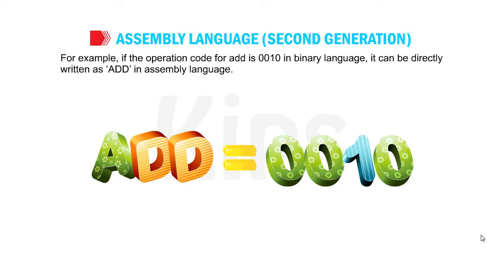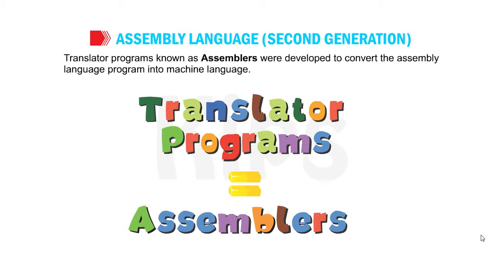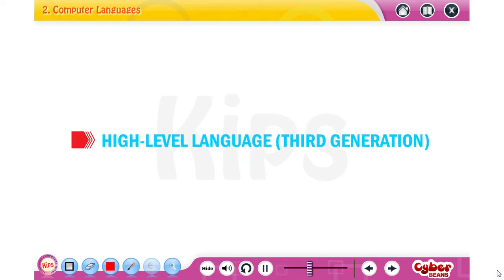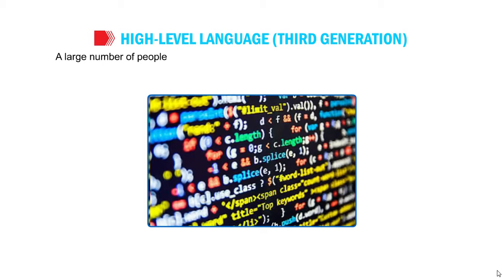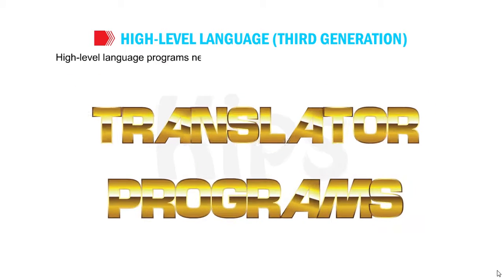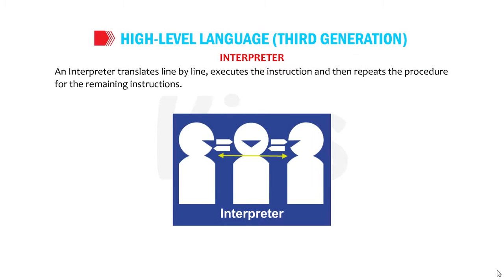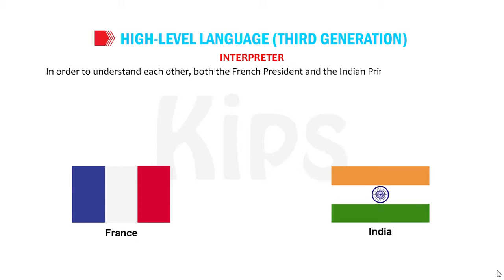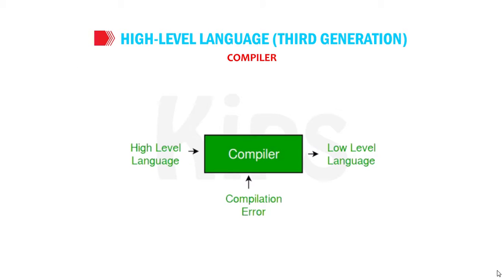ICT | Computer | Class 6 | Computer languages | By Techno Com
Sub: Computer (Information Communication and Technology)
Lesson No. 2: Computer Languages
Topic: Assembly Language (Second Generation)
High-Level-language_Third_generation
Sub Teacher : Mr. Narayan Jambare